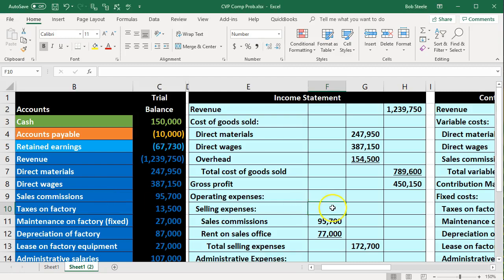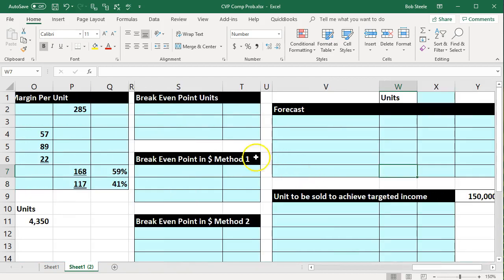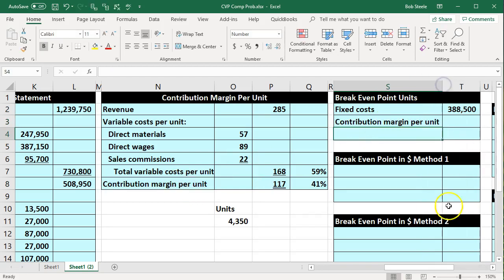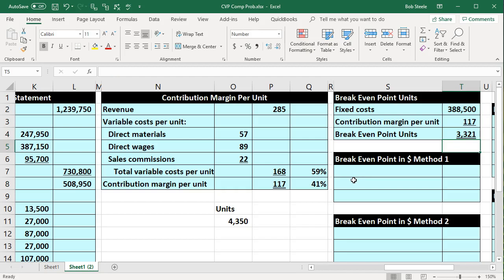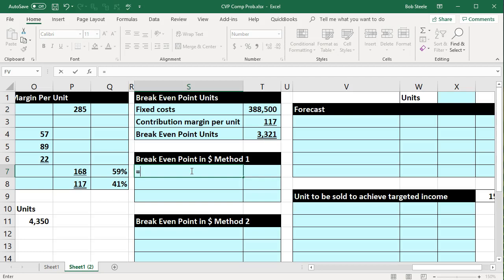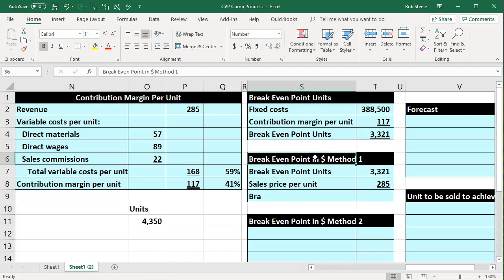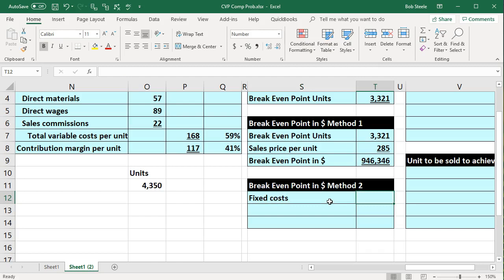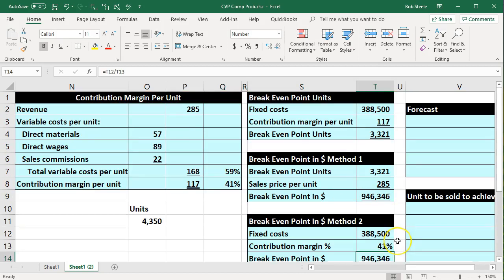CVP Comp Problem 3